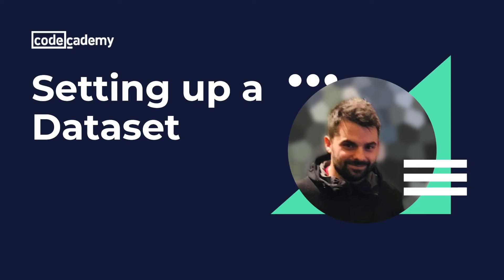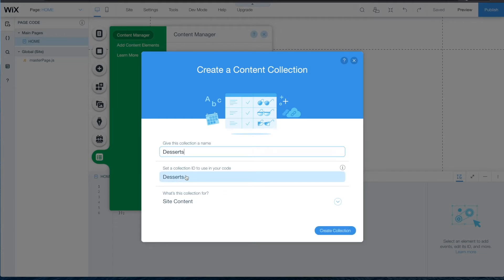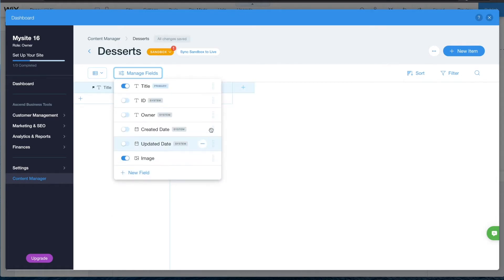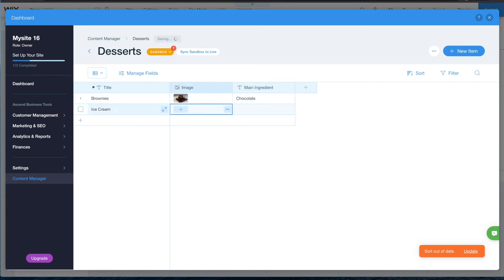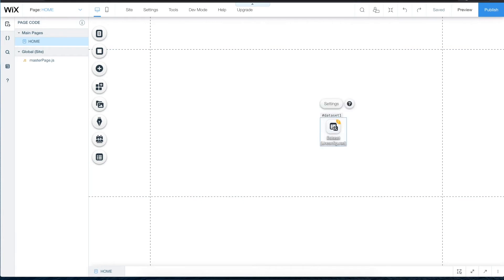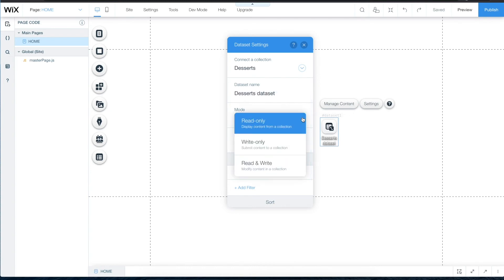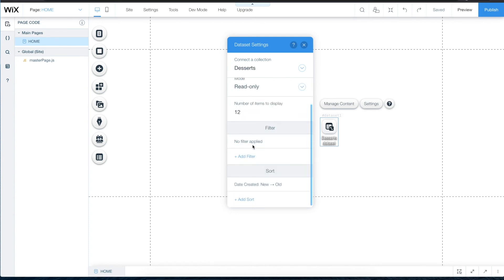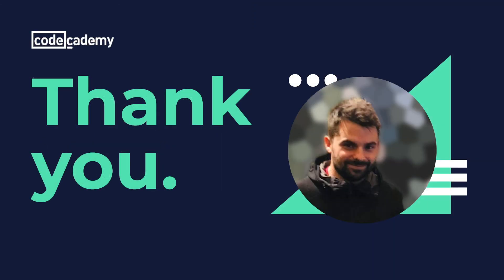How to Create a Dataset with Wix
Are you using Wix to build a website? We take a look at how to set up a dataset using Wix’s development mode called Velo.

Wix is a powerful website builder that gives you all the tools to create your own customized website either from scratch or using a template. And with Wix’s Velo development platform, users can create completely original features with basic JavaScript.

How to add JavaScript to customize your Wix site with Velo

More Details:
0:00 Intro
0:10 Turn on Dev mode
0:16 Content Manager and Create New Collection
0:48 Adding Fields to the Collection
1:19 Adding Data to the Collection
1:38 Create a new Dataset
2:08 Dataset Settings